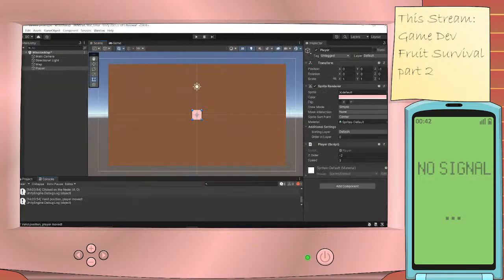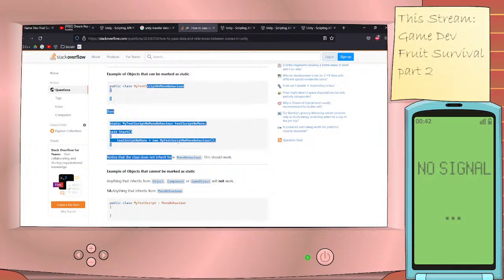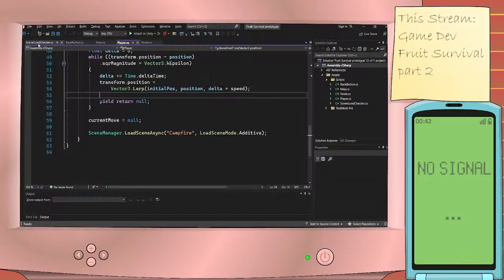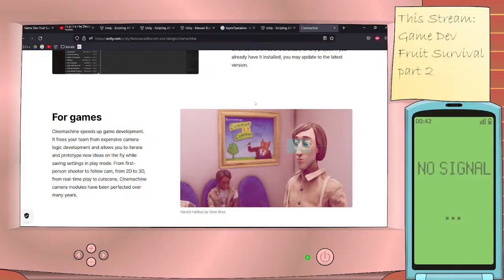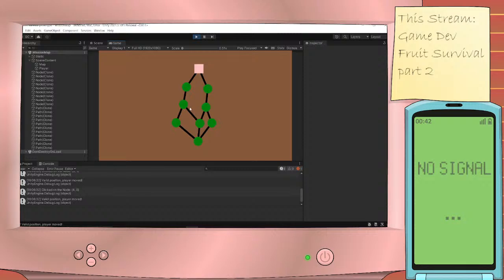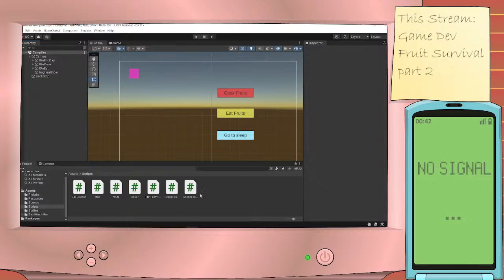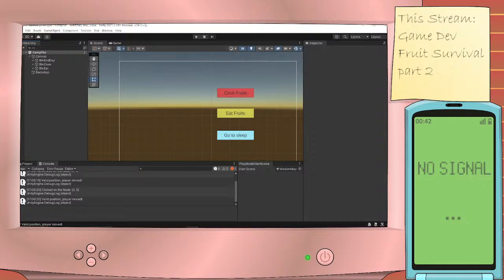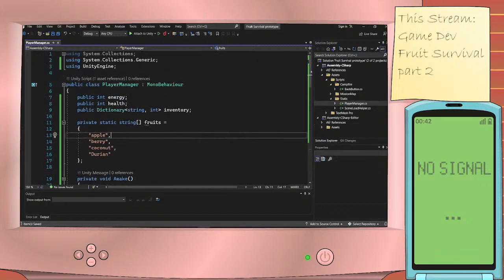Multiple Scenes | Fruit Survival (part 3)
Hi, I'm Godo and welcome to my stream!

Today, we are going to continue development on our game prototype. The main focus of this prototype will be on the gameplay loop, specifically, what works and what doesn't to make the mechanics interesting.

All of my streams will be available to view on my channel for those who missed them.